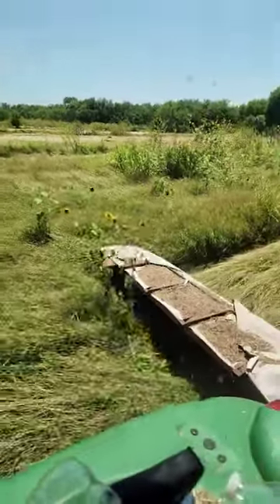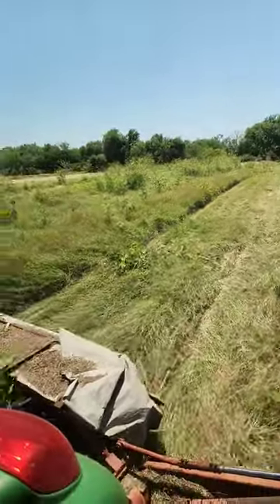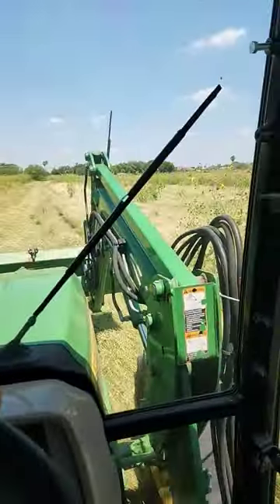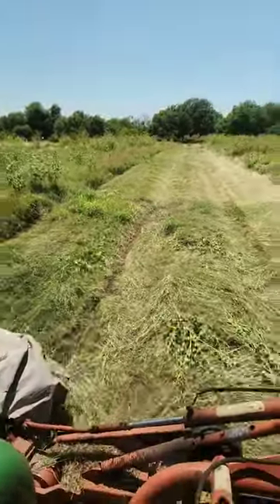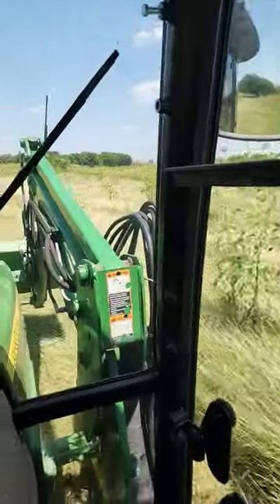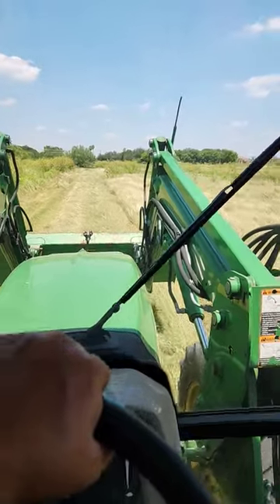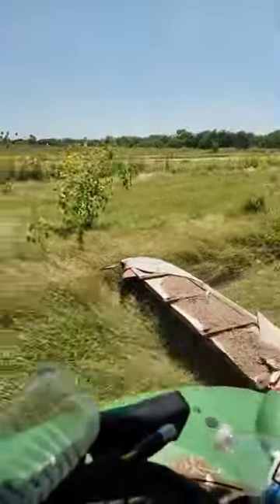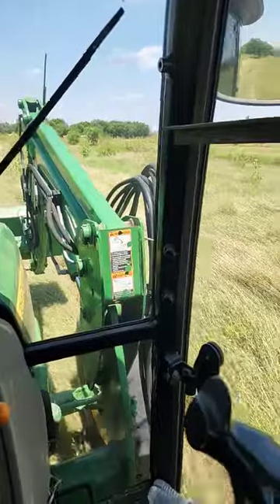King Ranch Blue Stem and some Tifton 85 Hay 2023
This is my brothers hay.  He fertilized and flood Irrigated.  My brother uses this hay for his cattle.